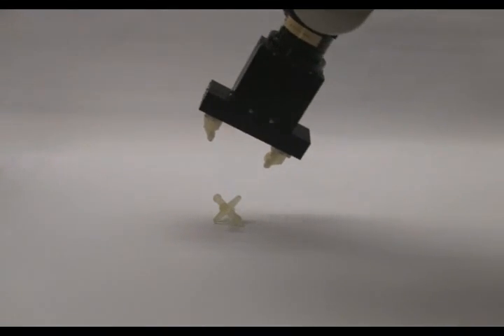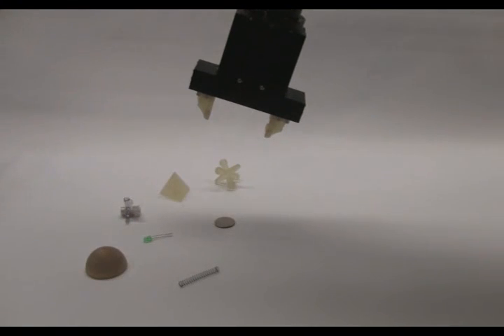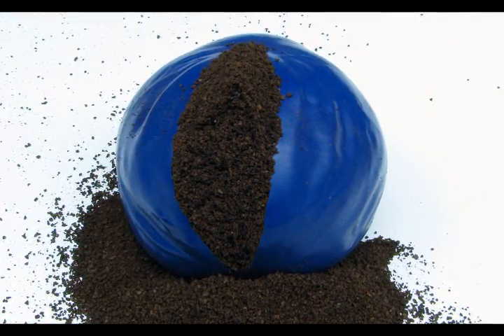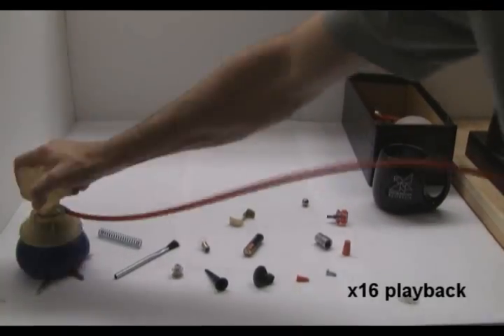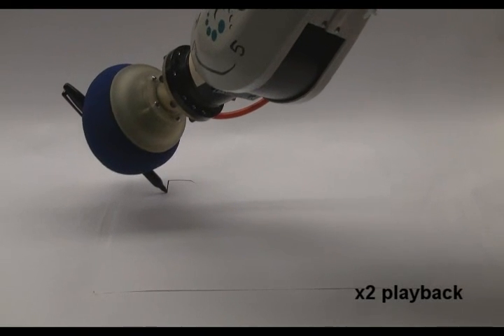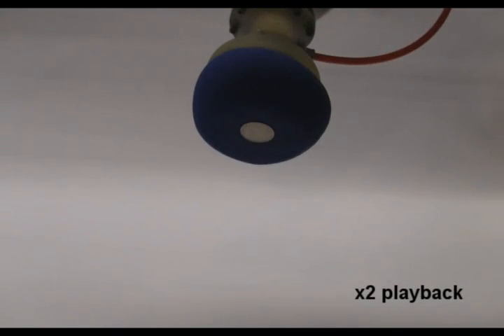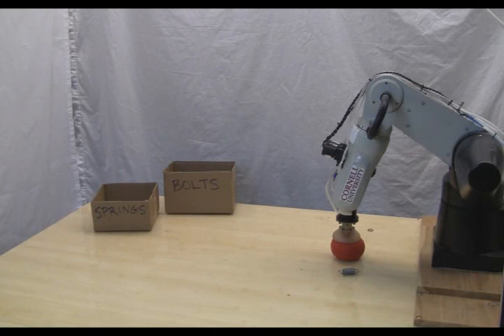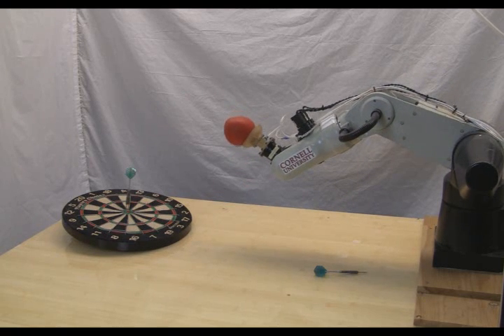Robotic grippers based on granular jamming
This video is a high level introduction to our jamming-based robot grippers for a general audience.